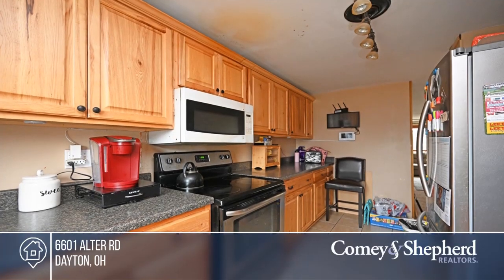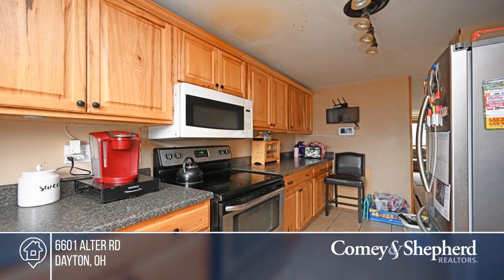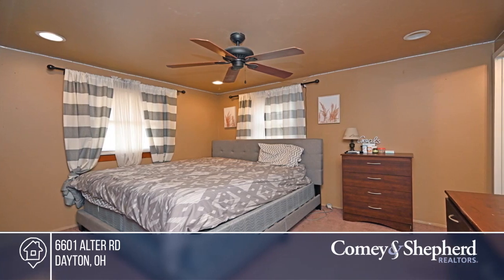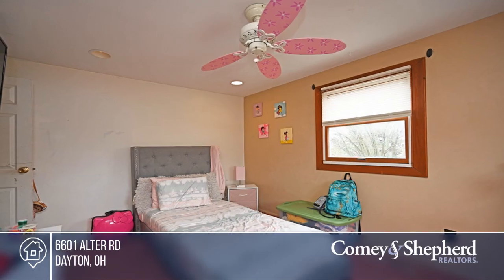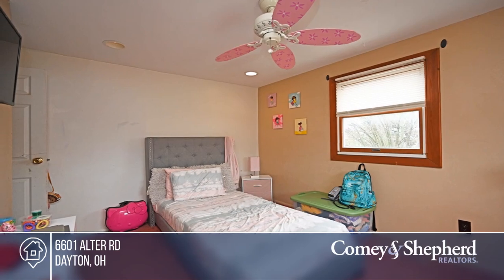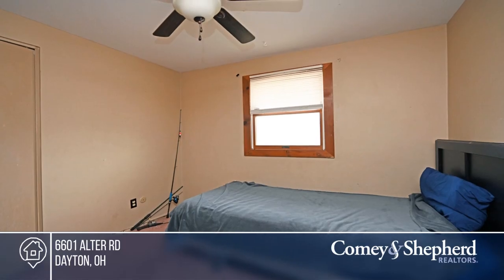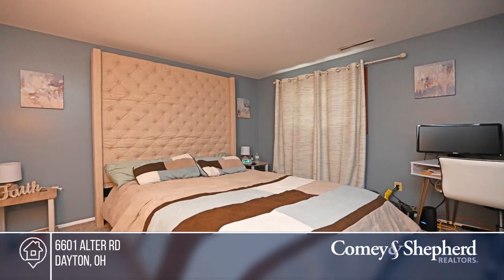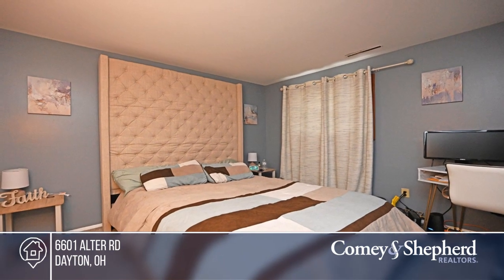6601 Alter Rd Dayton, OH | MLS# 881081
6601 Alter Rd, Dayton, OH

Relax in the ambiance of this home. Ideal offerings such as large bedrooms, two-car garage and covered front porch. 4 bedrooms, 2 and 1/2 baths. Here is a home with a great setting thanks to its large yard. Your party or pleasant conversation can always expand to the patio. Discover these additional fine features: airy interior, spacious open-plan, large rooms and gas heat. Fully fenced.